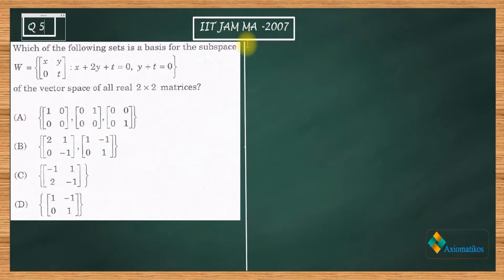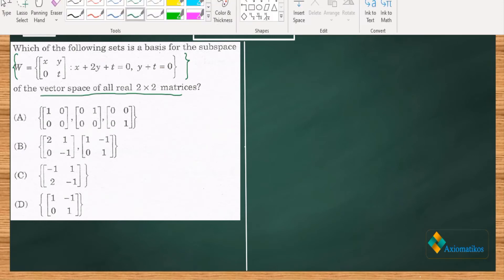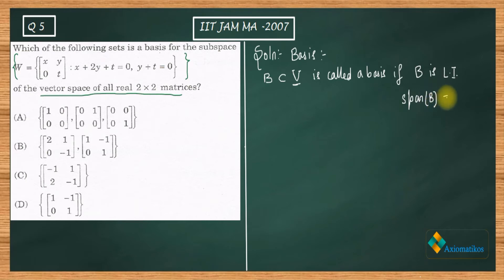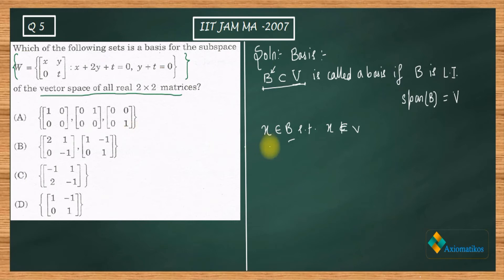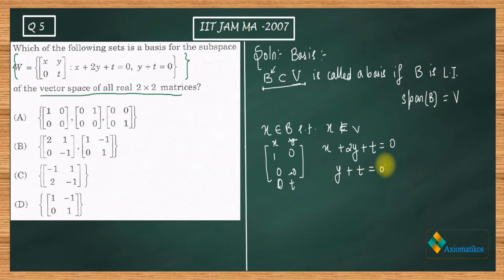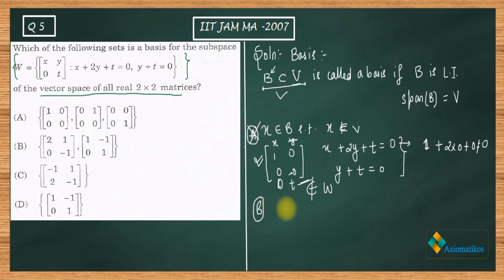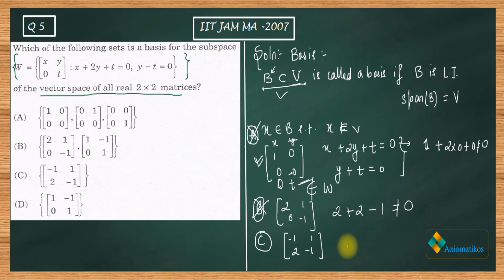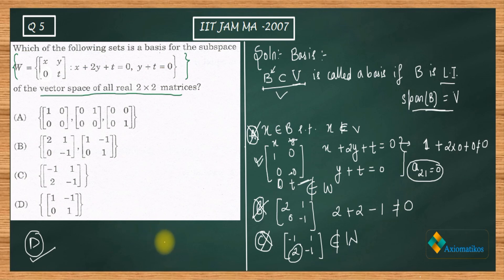IIT JAM 2007 Mathematics solutions| section A Question 5 | Basis of Space| Subspace | Linear Algebra